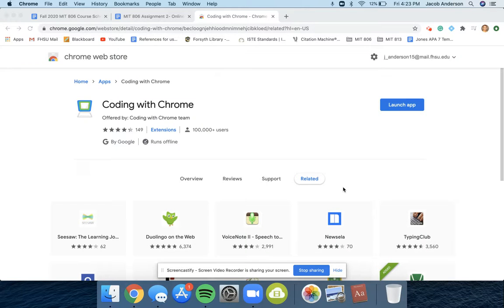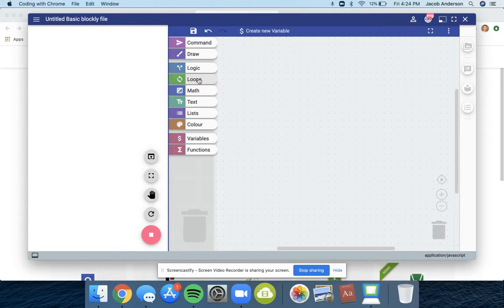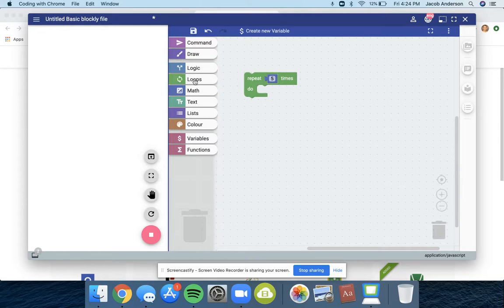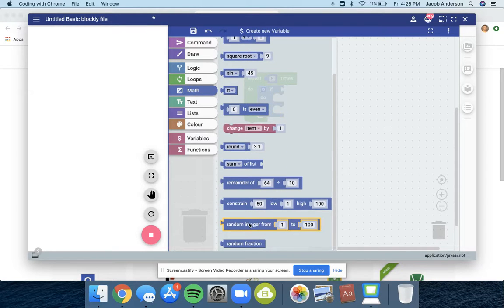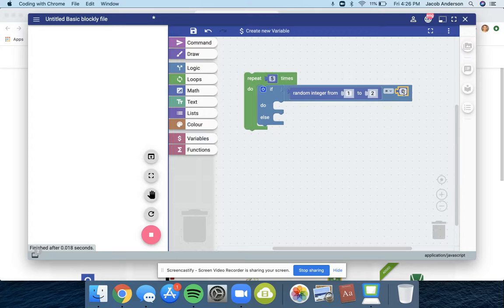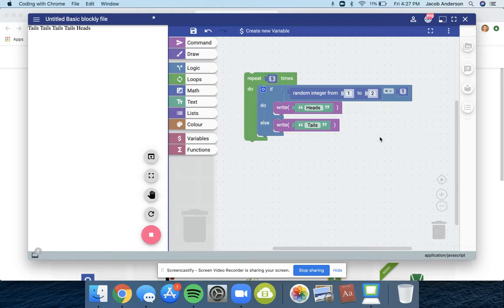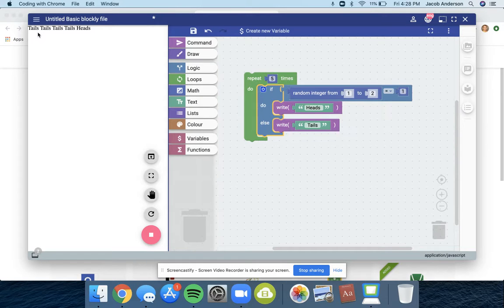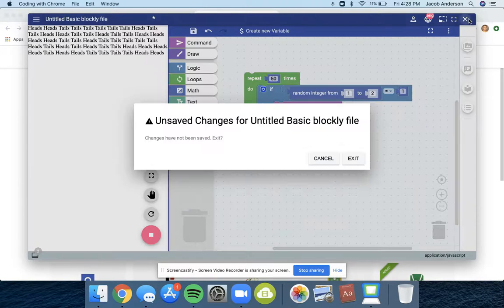MIT 806 Assignment 2 (Blockly)